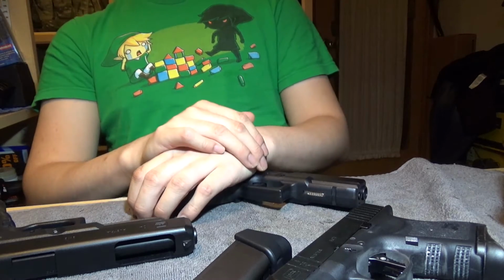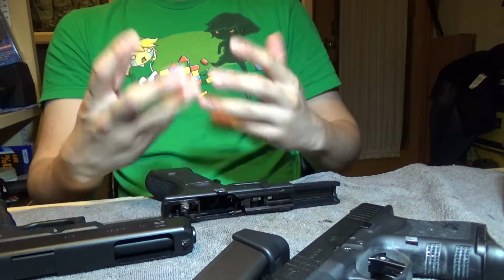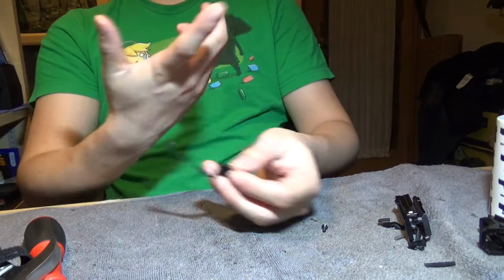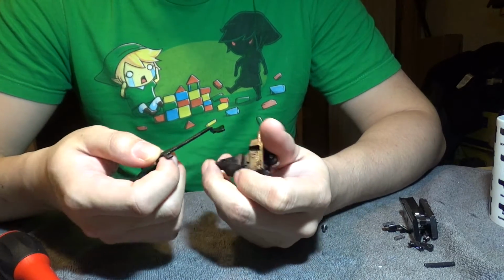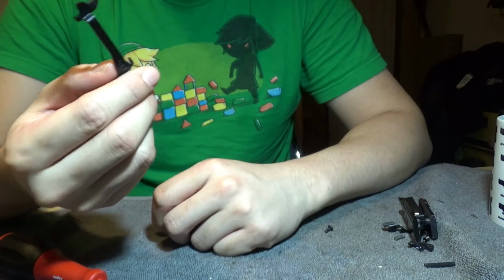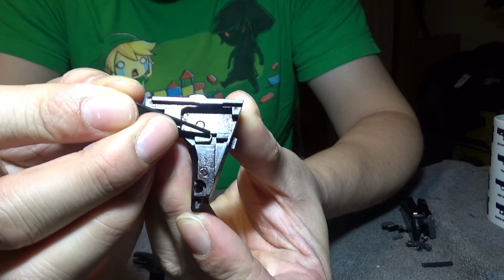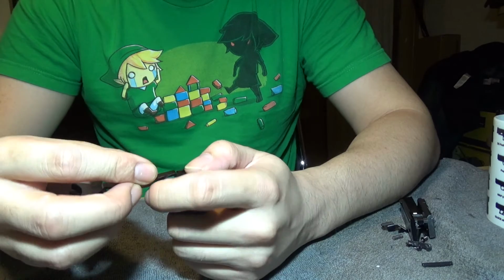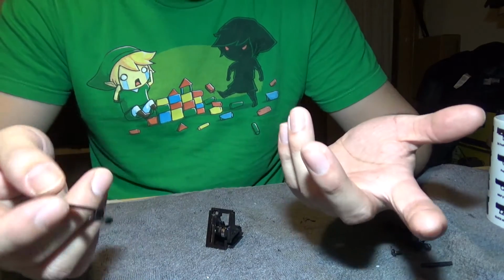Rogue Q&A - TM G22 and G34 Considerations... (TM G17)